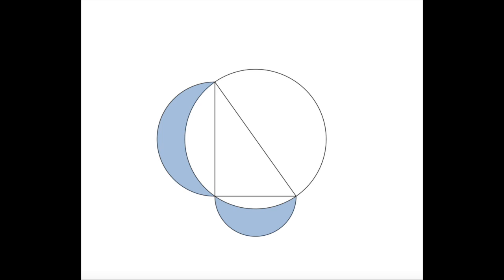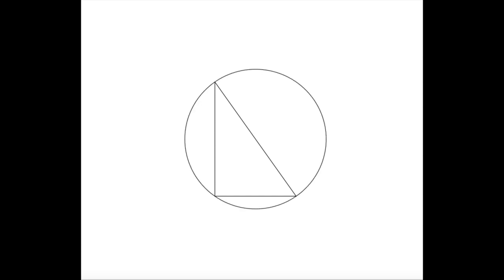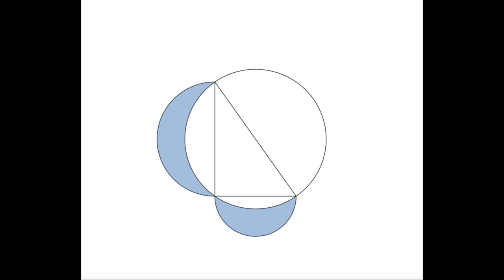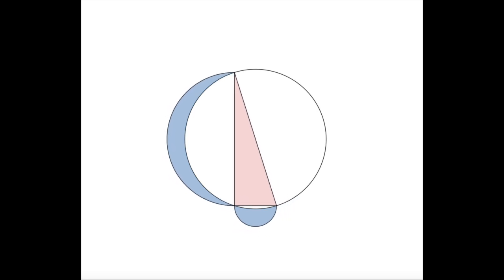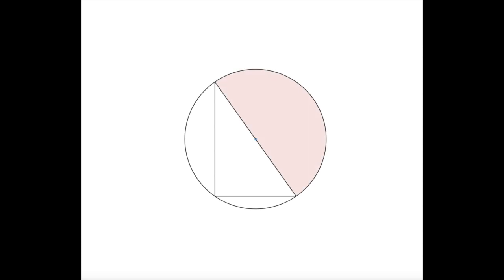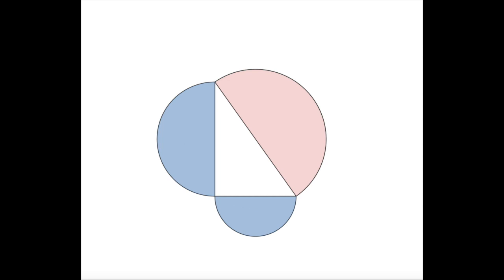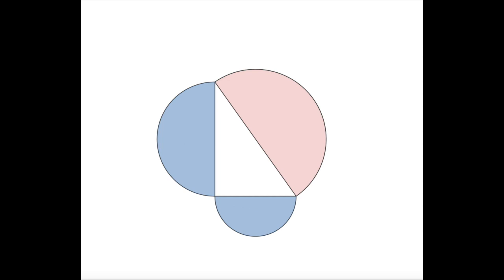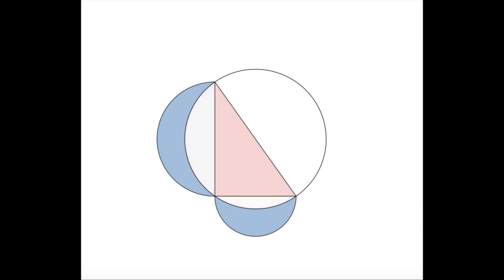Lunes of Alhazen: A Quick and Elegant Proof.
The Lunes of Alhazen is a thousand year-old construct credited to Arab mathematician and physicist al-Hasan Ibn al-Haytham, also known as Alhazen.

This video by Michael Penn introduced me to this construct and presents a more rigorous proof

Thales' Theorem (please excuse my mispronunciation of THAY-leez in the video)